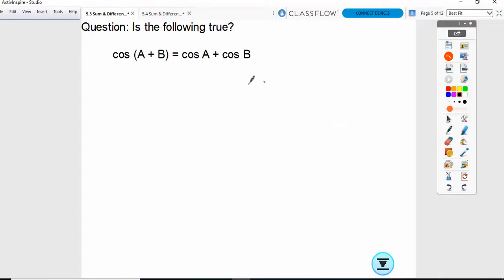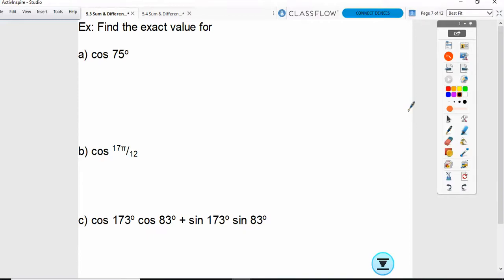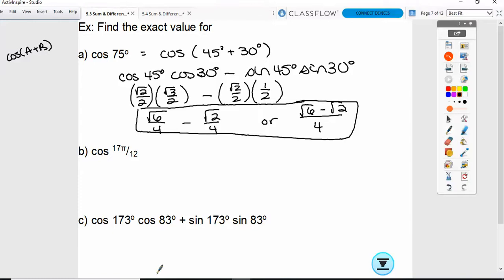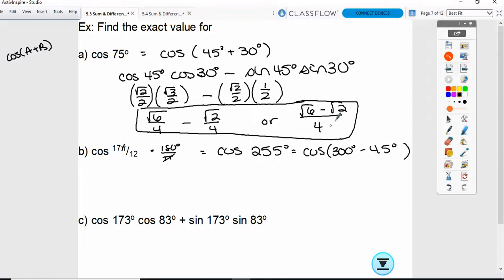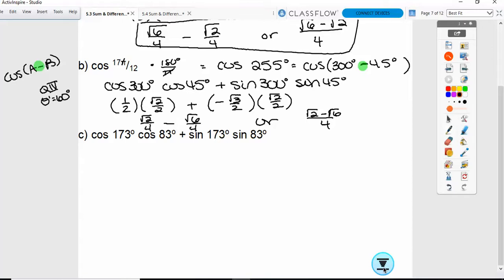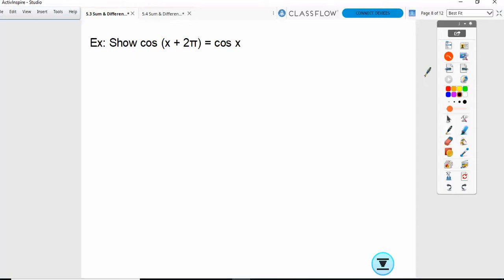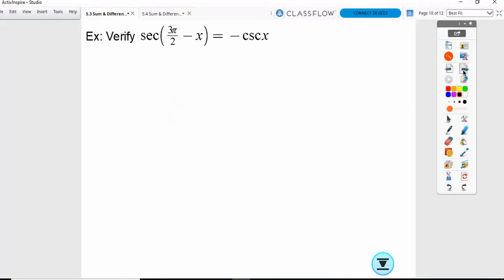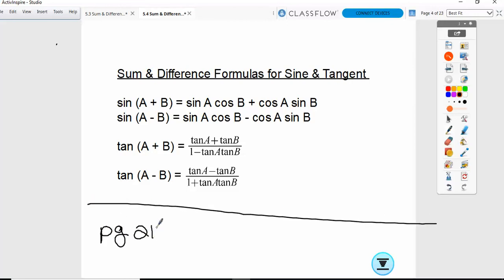Section 5 3 March 31 6th, 8th